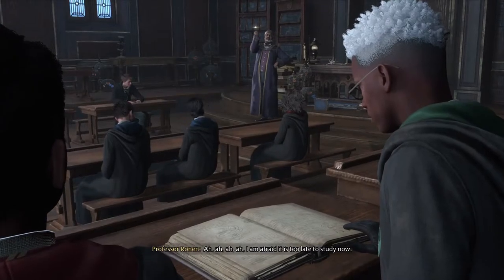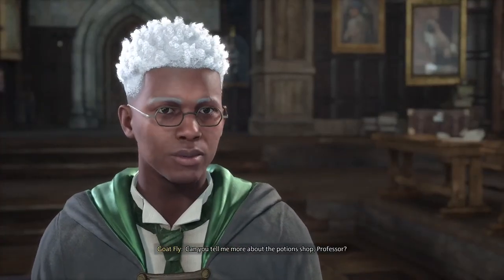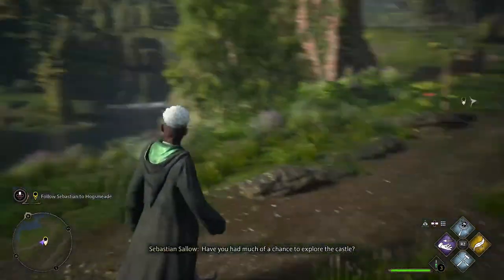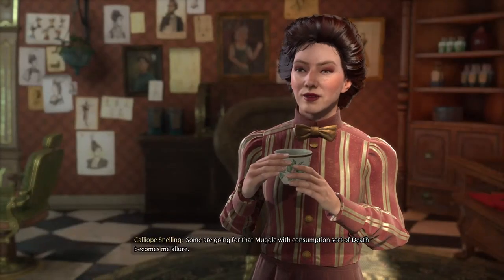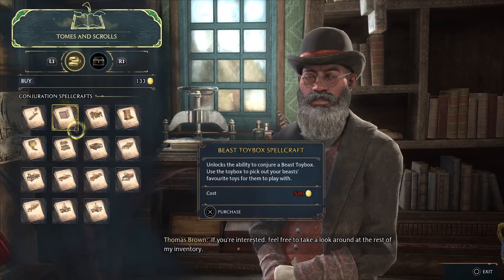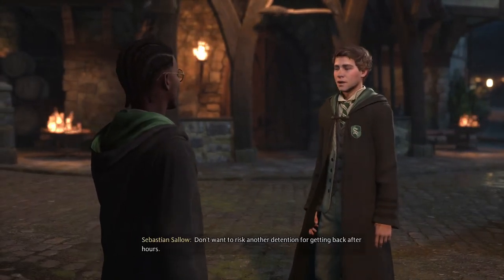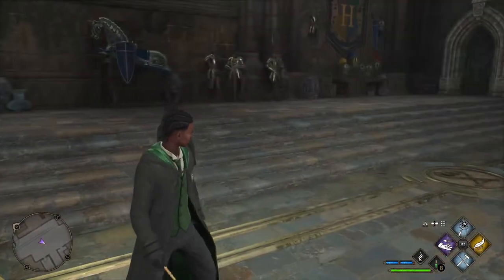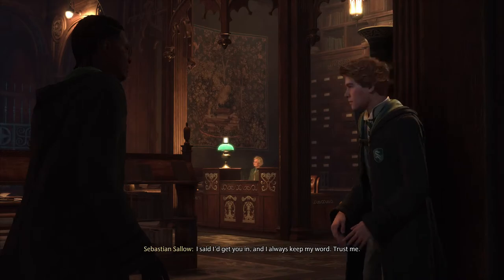Goat__Fly plays: Hogwarts Legacy Deluxe Edition